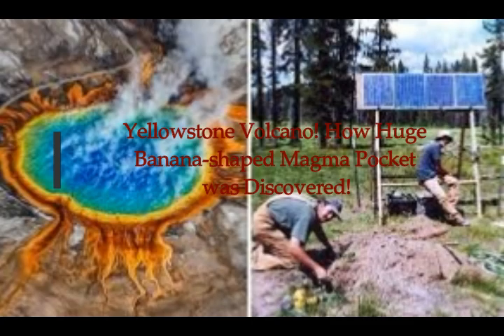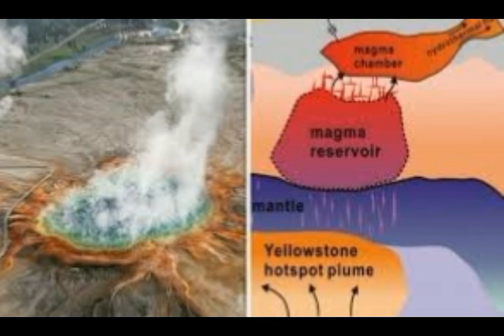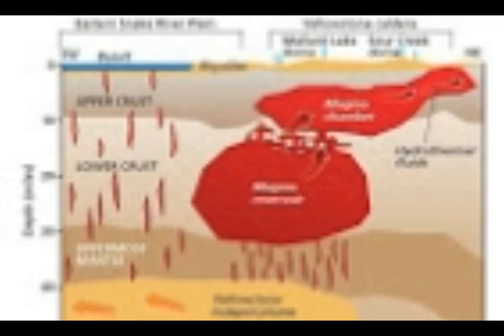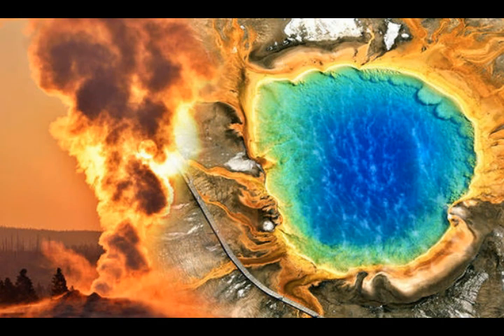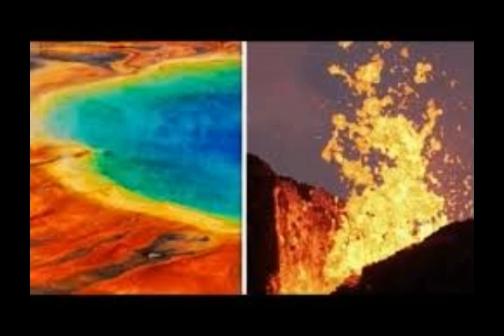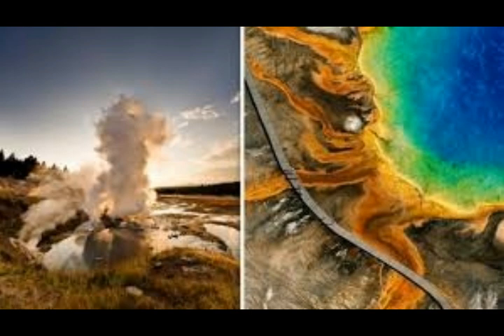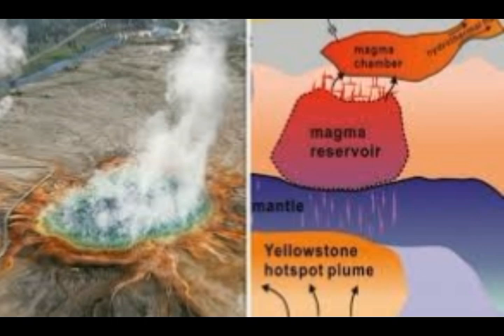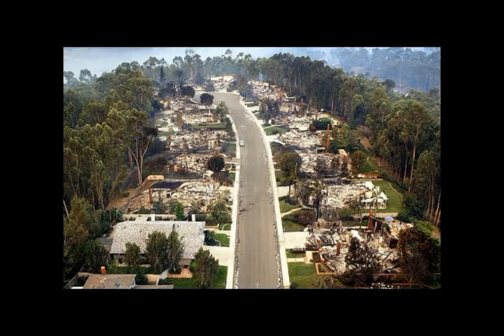Yellowstone Volcano! Huge Banana-Shaped Magma Pocket was Discovered Under Caldera!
Yellowstone volcano: How huge banana-shaped magma pocket was discovered
2) Thumbnail image - yellowsstone banana magma getty.jpg